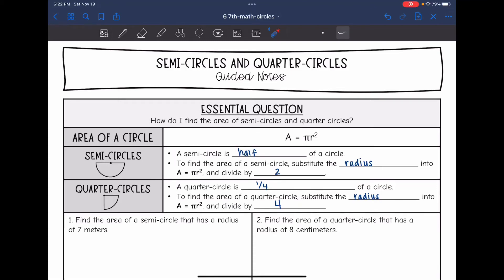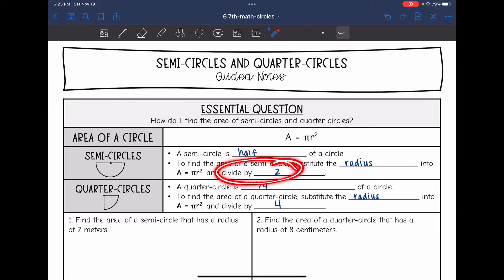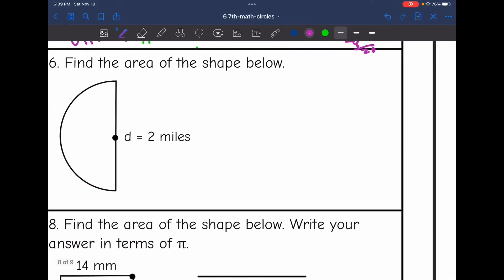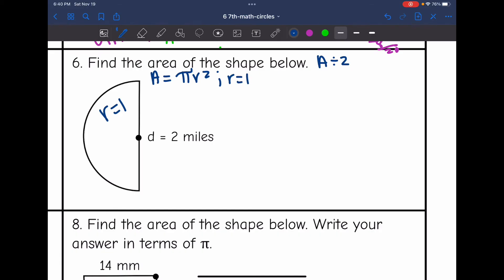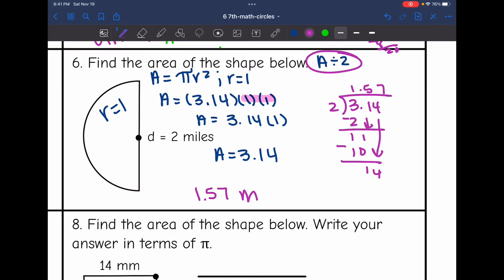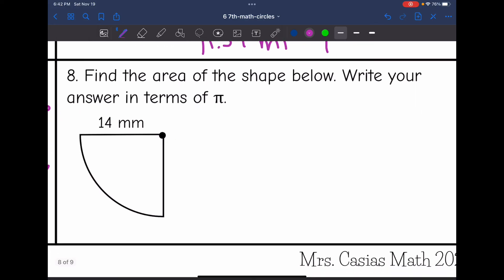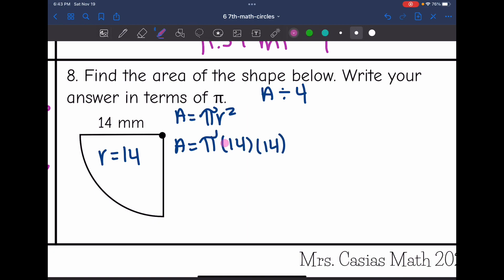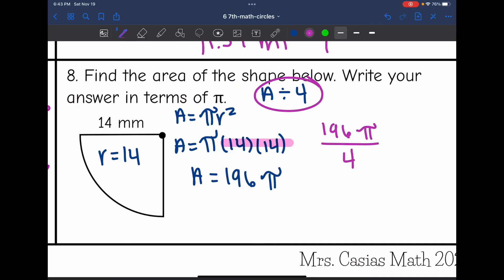Area of Semi-Circles and Quarter-Circles | 7th Grade Math Lesson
Join me as I show you how to find the area semi-circles and quarter-circles.

You can find the handout used on my Teachers Pay Teachers store